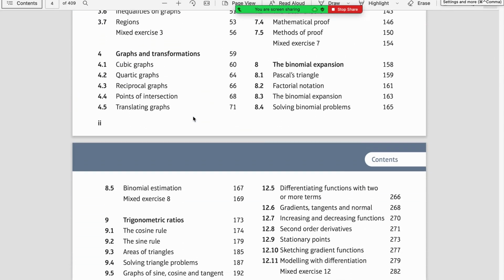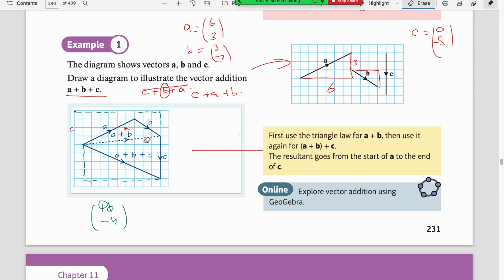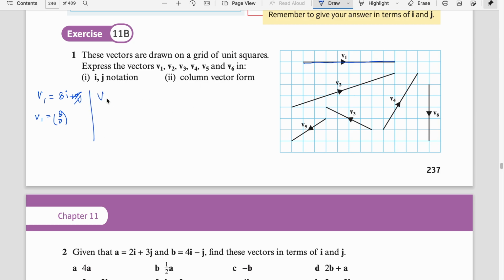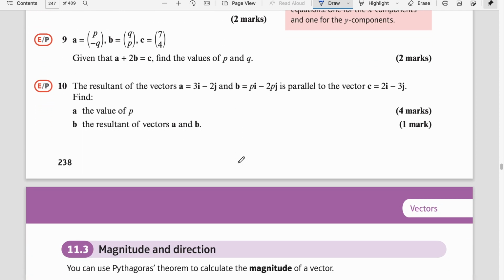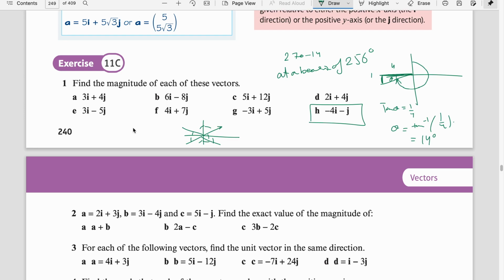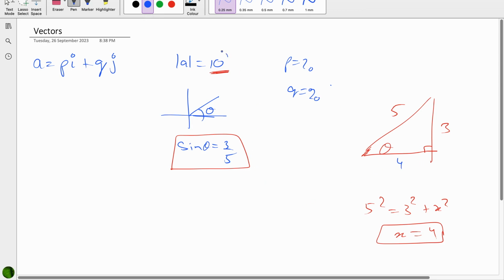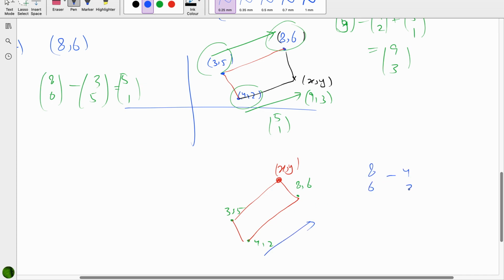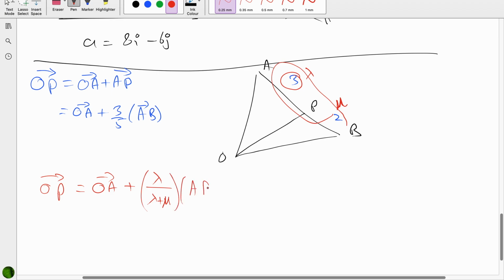Edexcel A level Mathematics | Chapter 11 Vectors part 1 of 2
Edexcel Vectors
Mathematics
O Level 4024
IGCSE 0580
A Level 9709
SAT-1
SAT-2
Al-Ahsa
Al Jubail